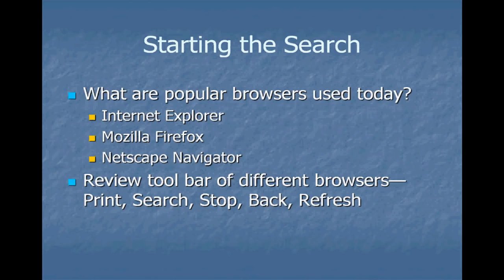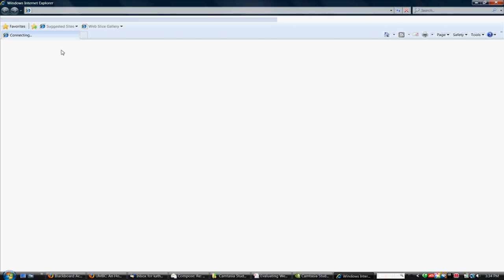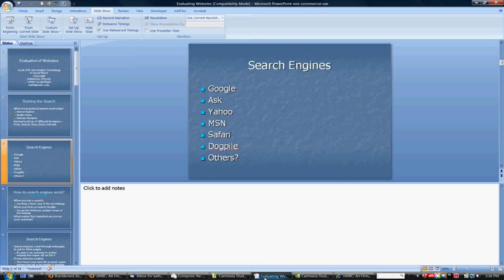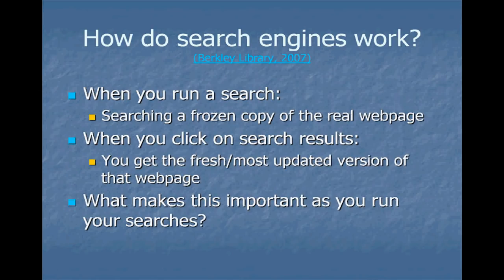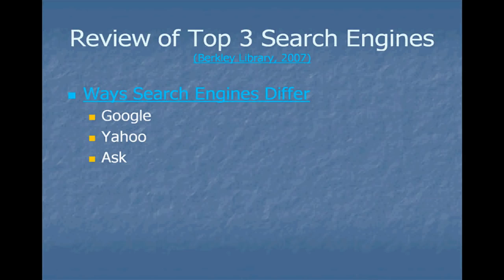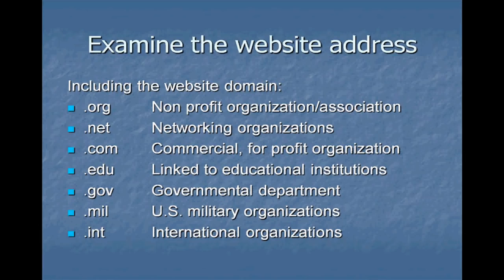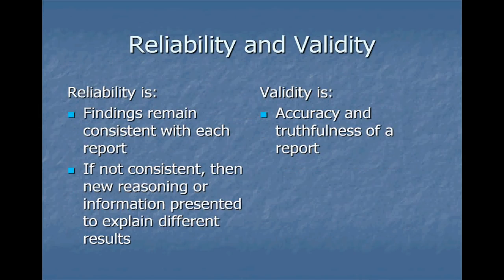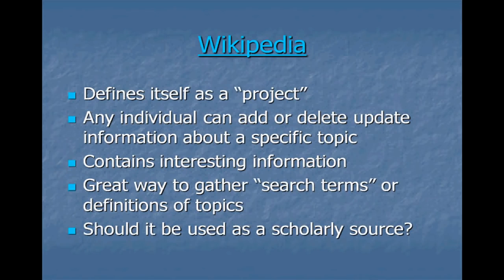evaluation of website part 1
UMBC Sowk 240 Information Technology in Social Work
Katherine J. Morris